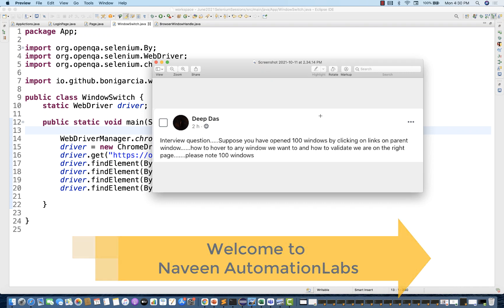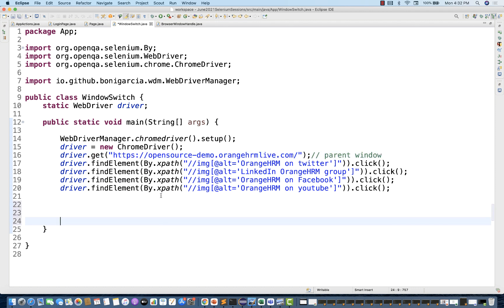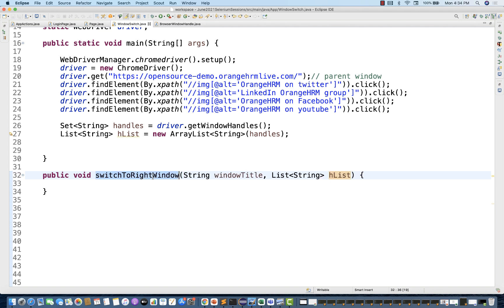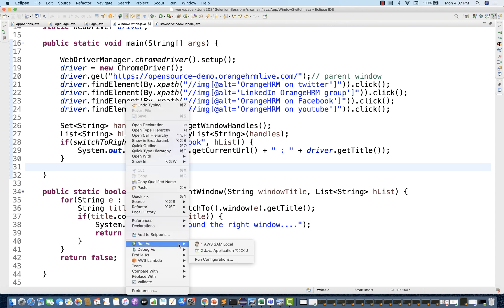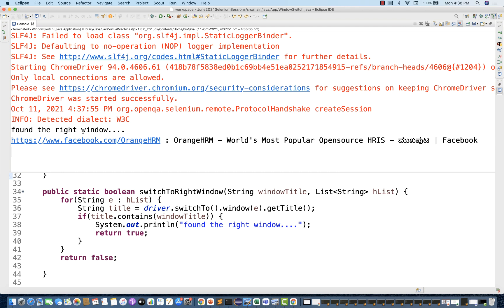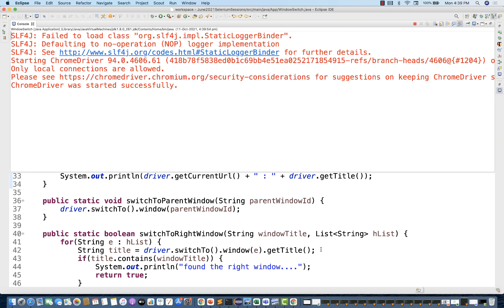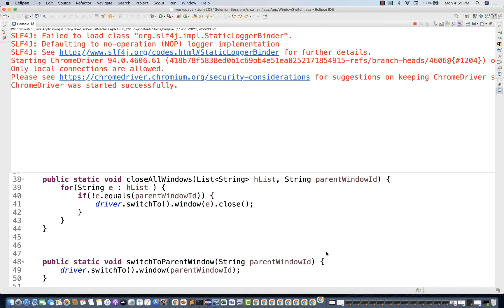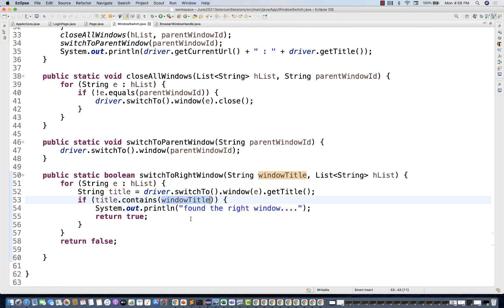Switch to a specific window out of 100 windows and validate it in Selenium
In this video, I have covered one interview question:
Switch to specific window out of 100 windows and validate it in Selenium.

Naveen AutomationLabs Paid Courses:
Java & Selenium: